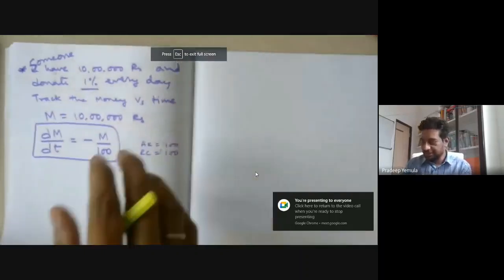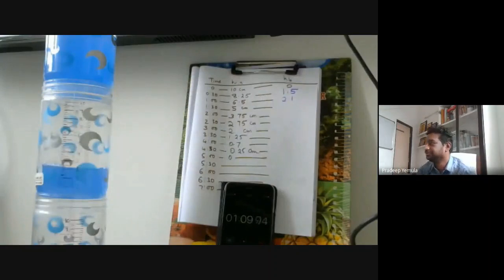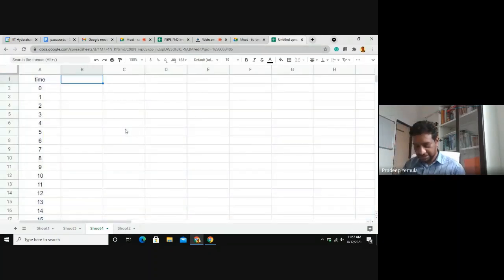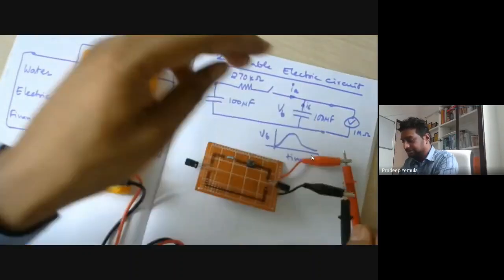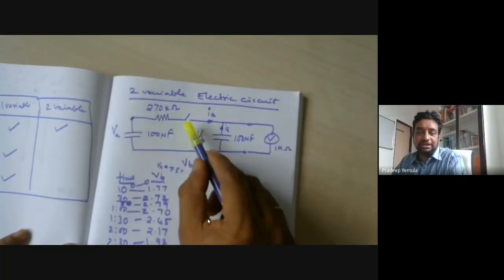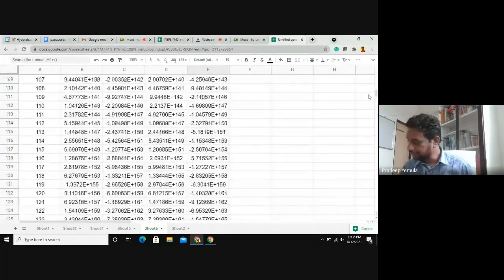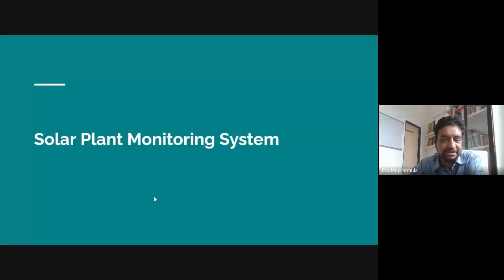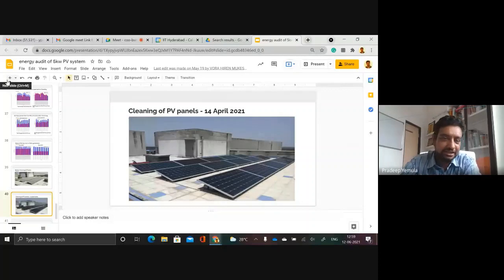Modeling of Dynamic Systems - two variables